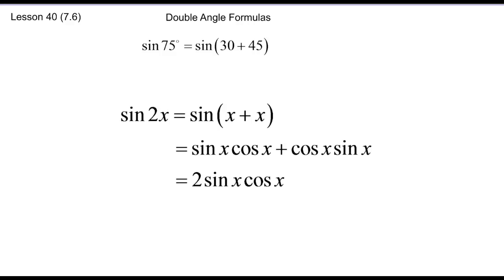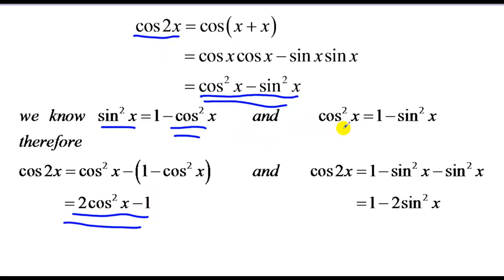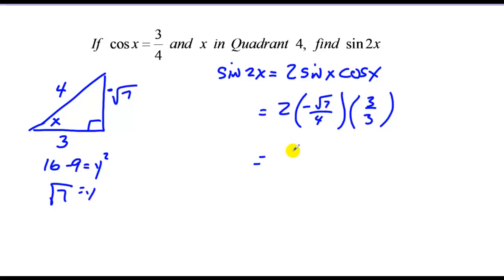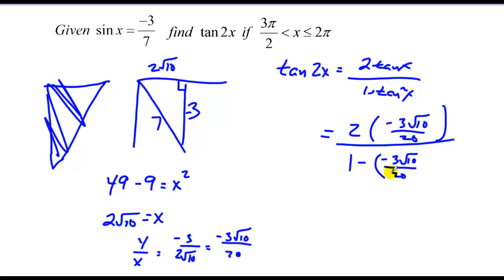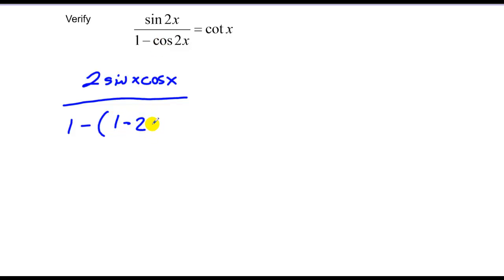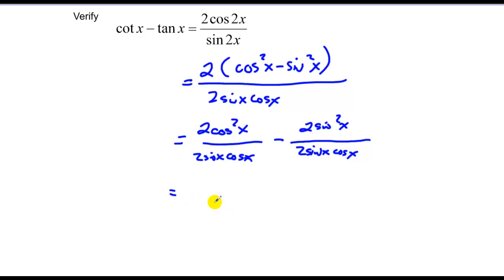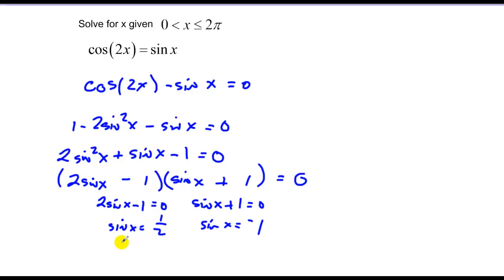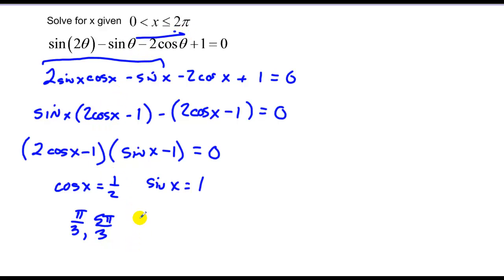Lesson 15 Double Angle Formulas